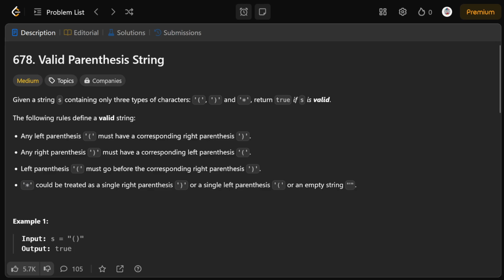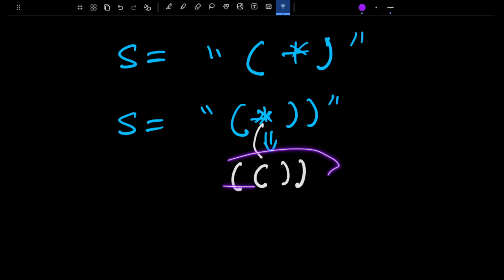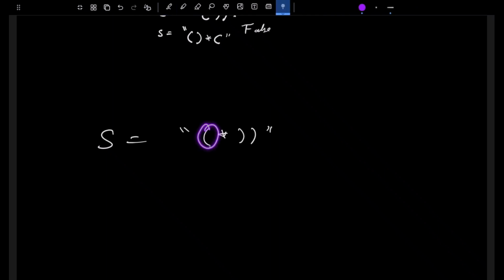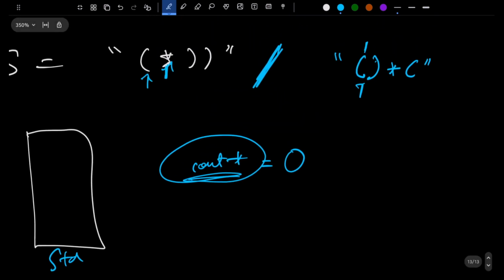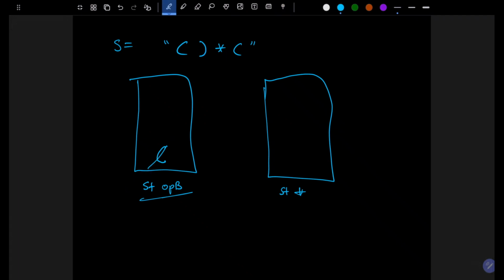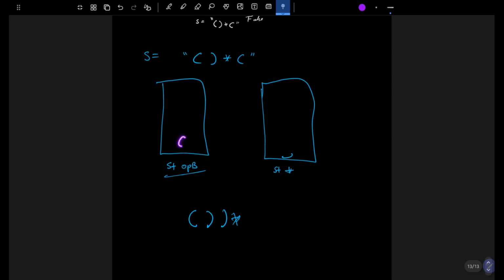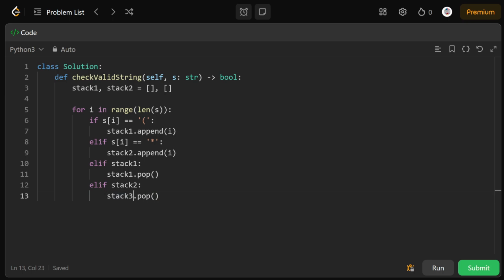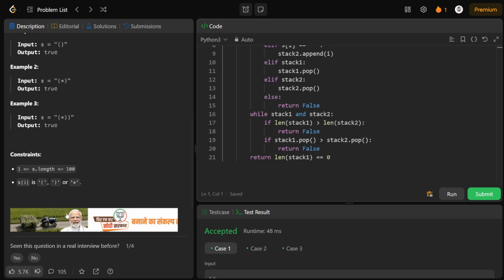678. Valid Parenthesis String | Leetcode | Python - DSA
Hey guys, In this video, we will dive into the LeetCode problem of to check if string parenthesis is valid or not. We will walk through the problem statement, discuss different approaches to tackle it, and provide a step-by-step solution to help you understand and solve it efficiently. Whether you are a beginner or an experienced programmer, this video will help you enhance your problem-solving skills and prepare you for similar coding challenges. Follow along as we break down the problem and guide you towards a successful solution.